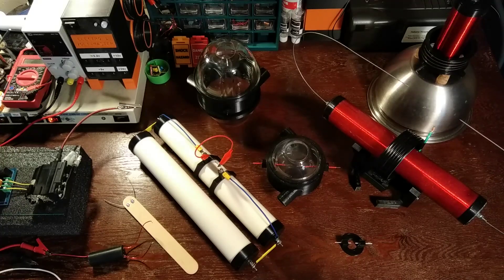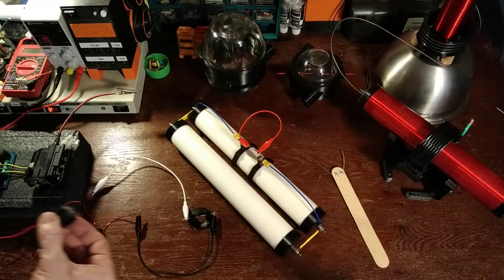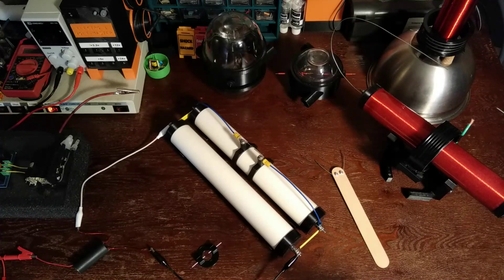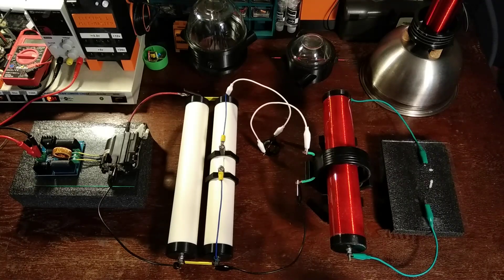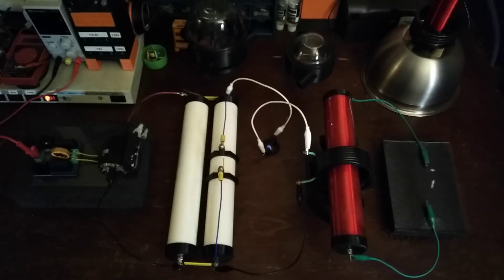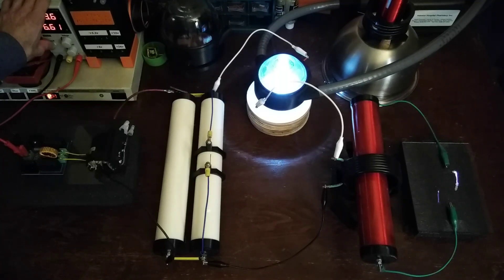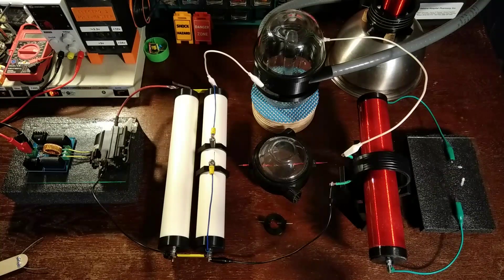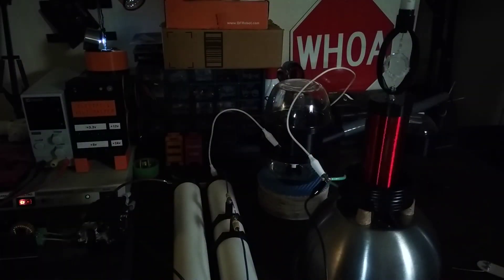Super Capacitor w/ Spark Gap Demonstration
Here are a few good pointers with some interesting ways to use your new super capacitors, and also, a few spark gaps get extremely melted.